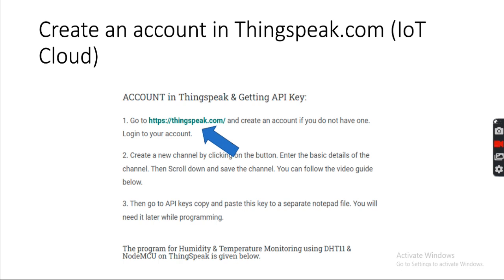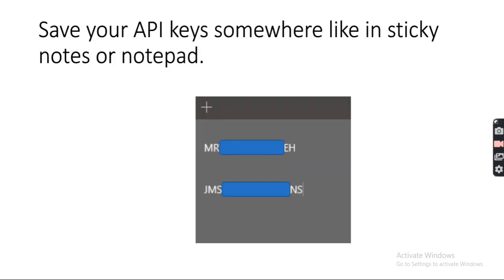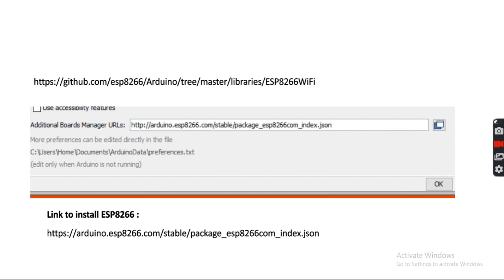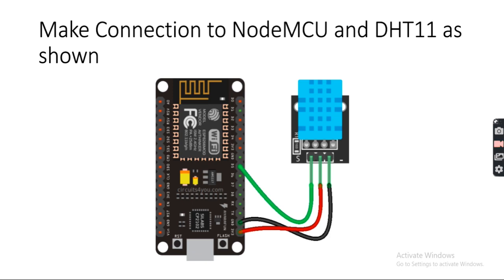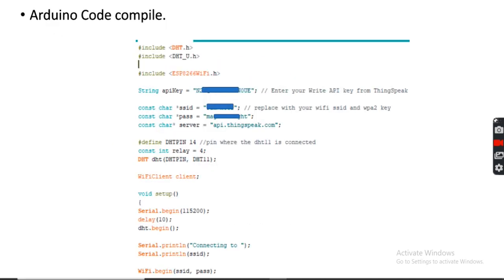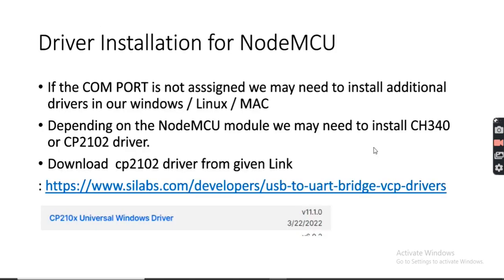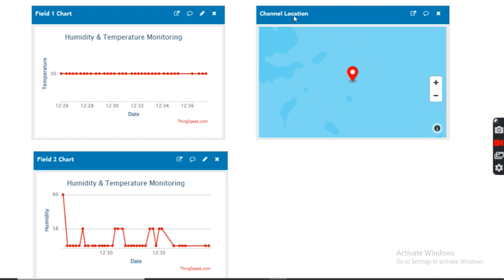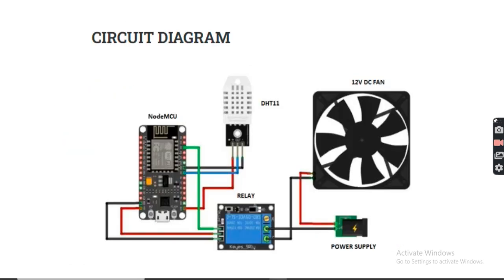Internet Of Things Based Cooling System using ESP8266 (NodeMCU) and ThingSpeak cloud.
Learn to  create an IOT based application along with relay control to monitor temperature and humidity using sensor and data upload using wifi esp8266 module.